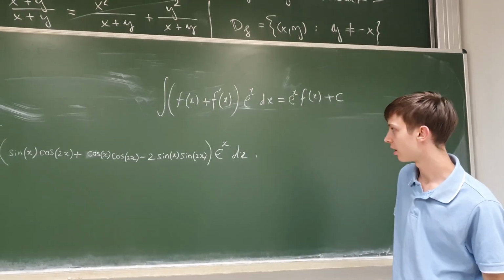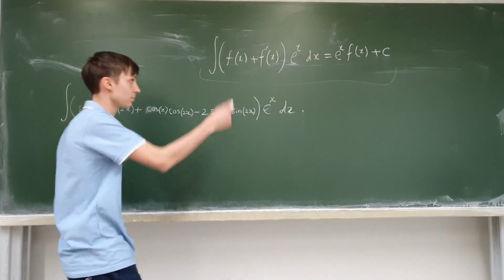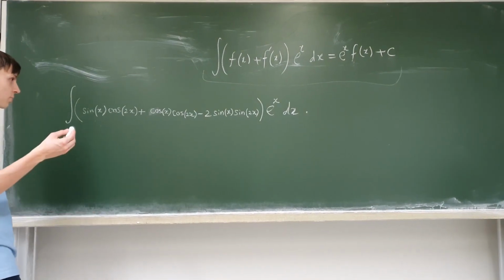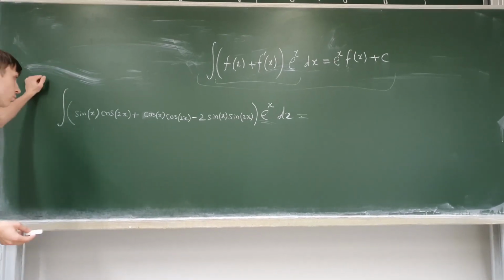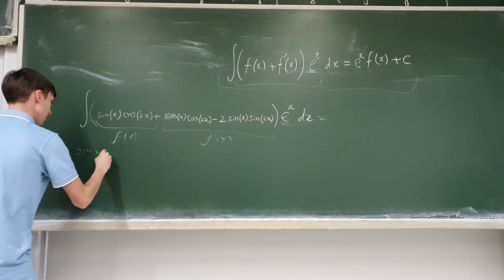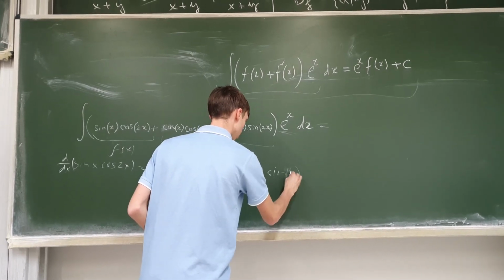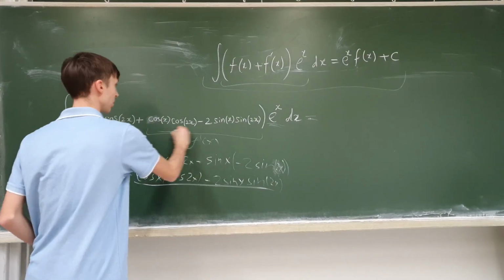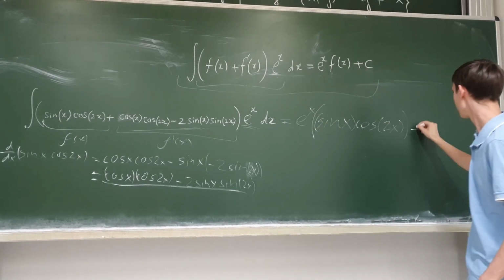Integral identity with a function, its derivative and e^x